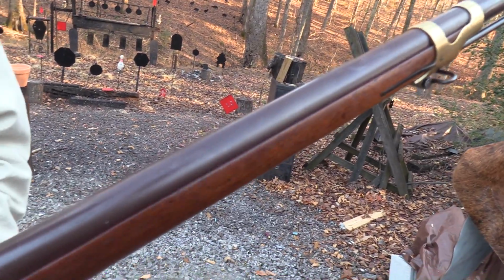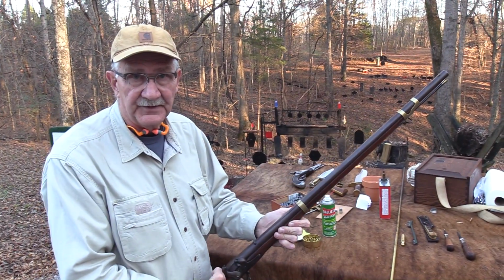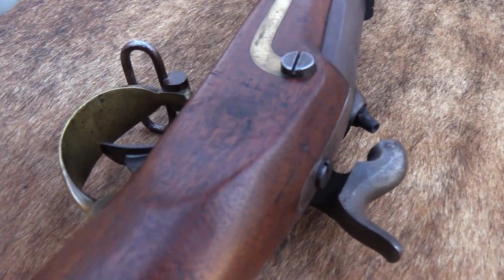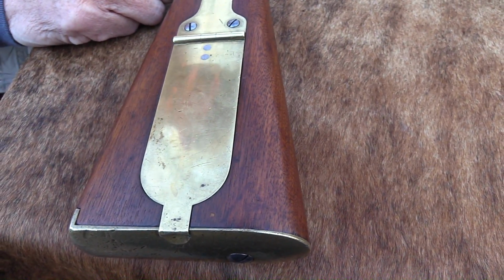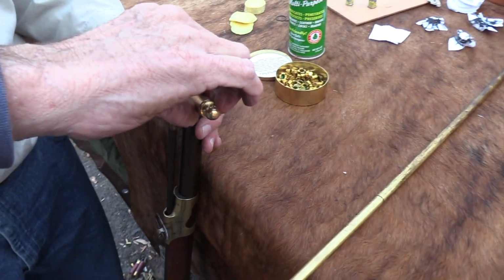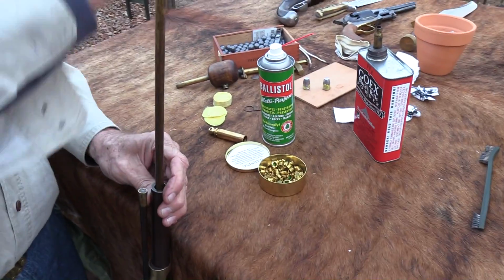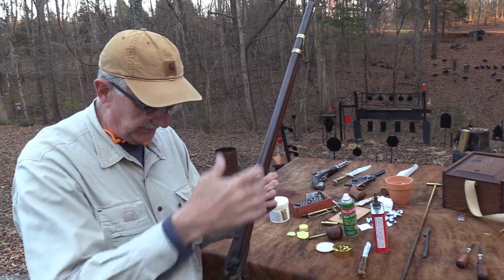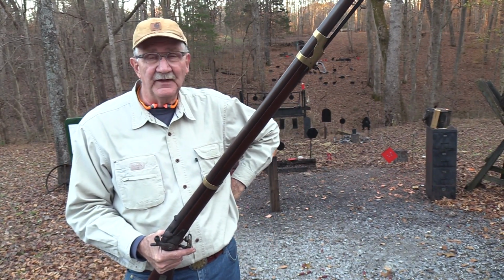1841 Mississippi Rifle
Enjoying my Historic old Mississippi Rifle! It's an original .54 Caliber rifle, made in 1850. Many of these were bored out to .58 caliber later so that they would fire the same .58 caliber Minie Ball that the Springfield 1855 and 1861 used.